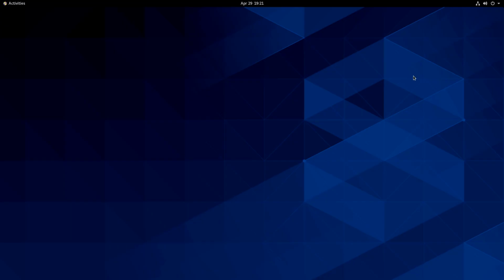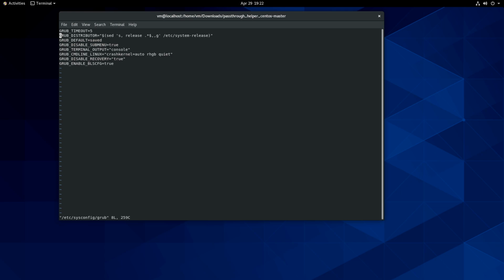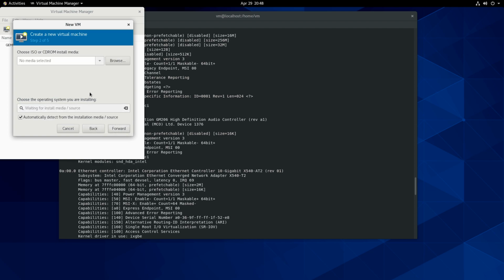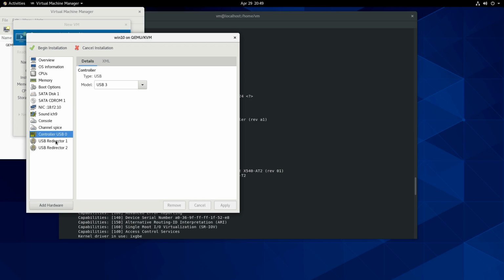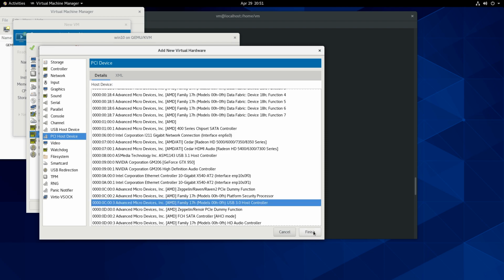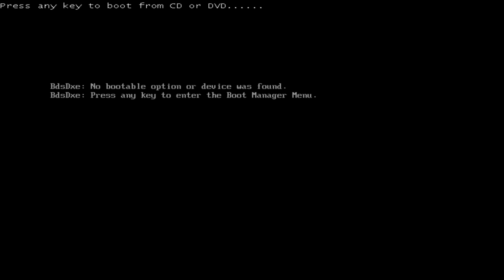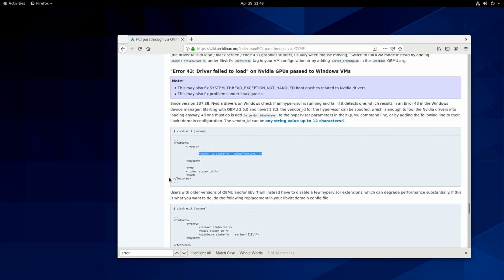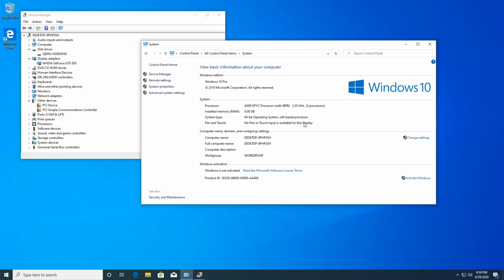GPU passthrough guide for CentOS 8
In this video, we get a CentOS 8 ready for running a virtual machine with GPU passthrough.

Edit grub accordingly: intel_iommu=on or amd_iommu=on rd.driver.pre=vfio-pci kvm.ignore_msrs=1